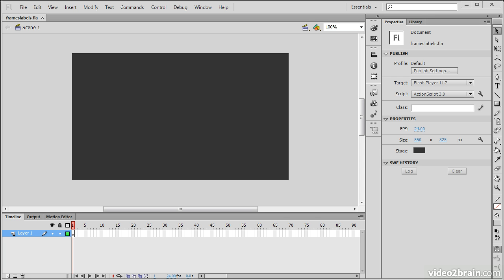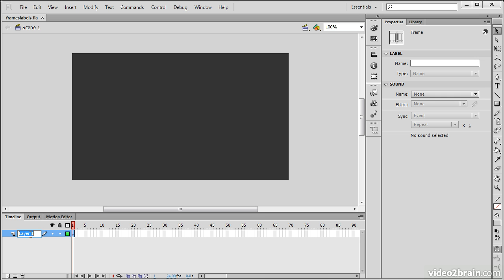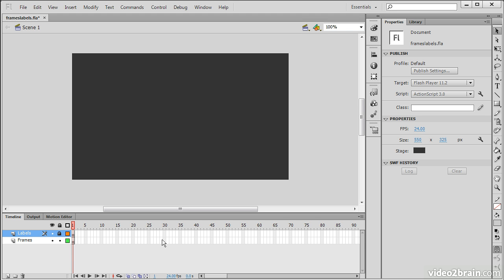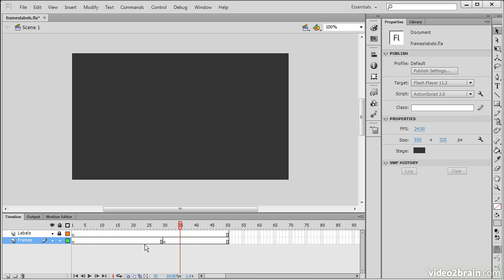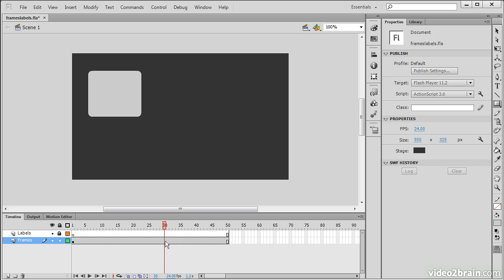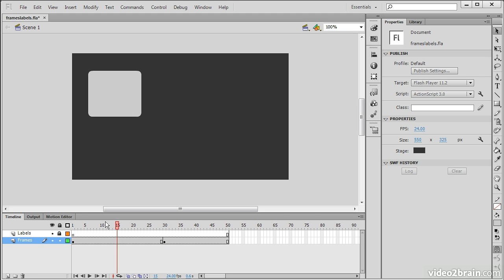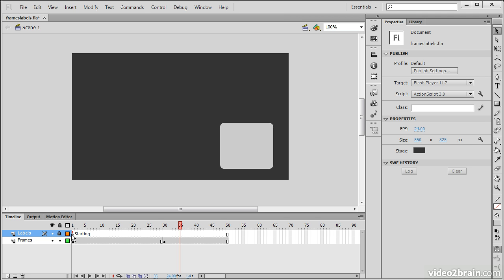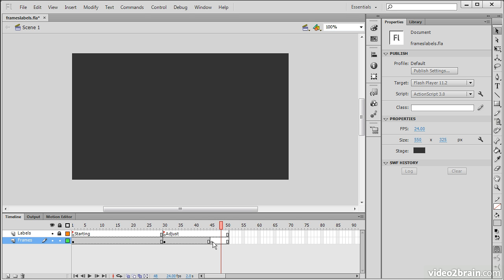57 Adobe Flash CS6